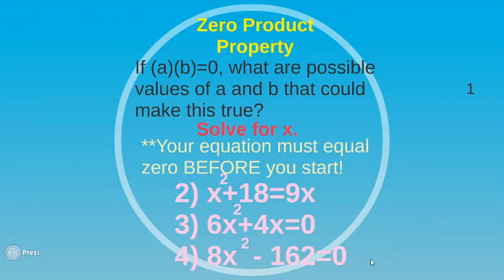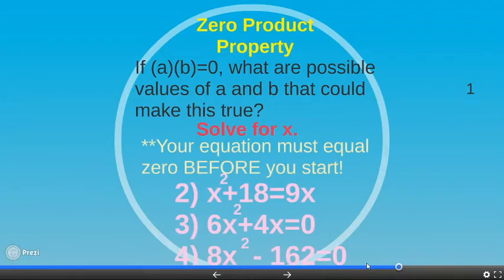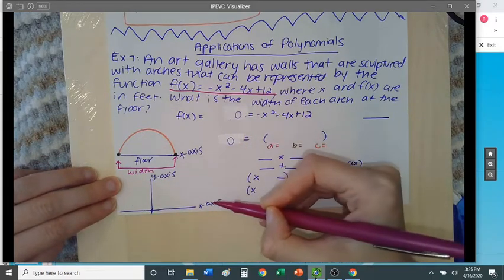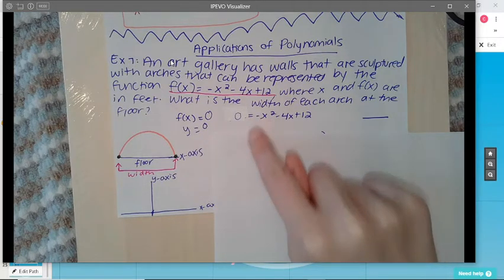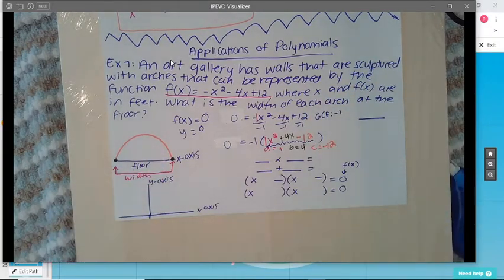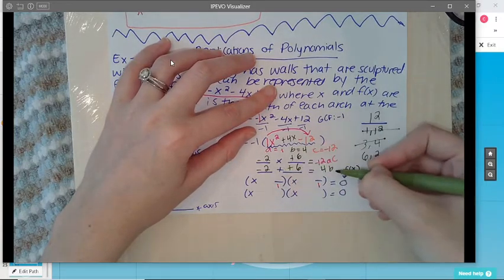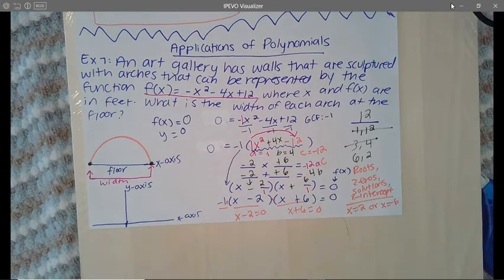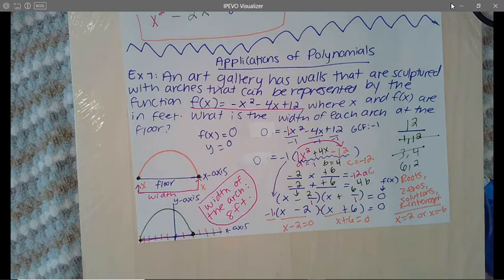Solving by Factoring and Graphing Ex 7